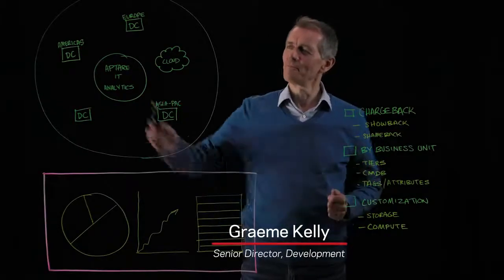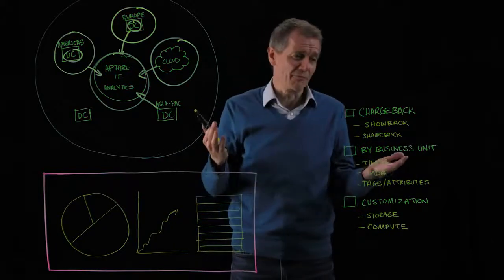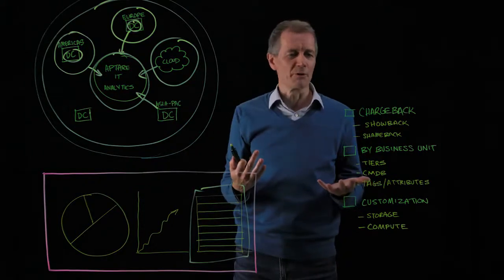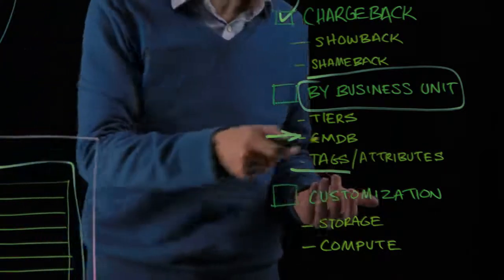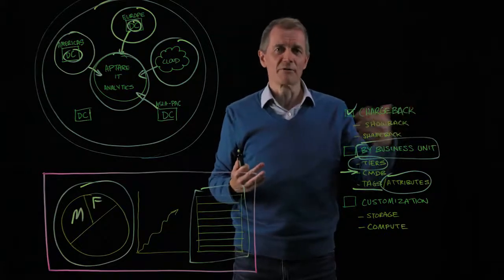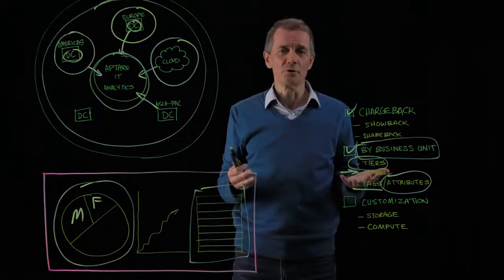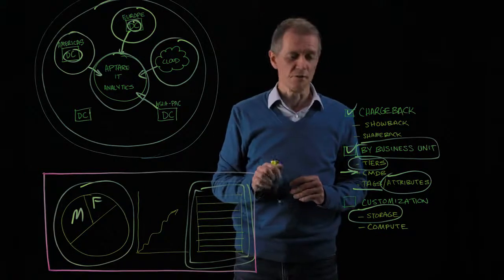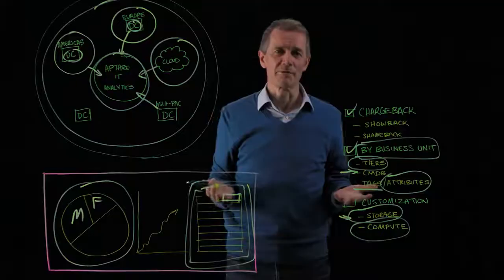APTARE IT Analytics Chargeback for IaaS